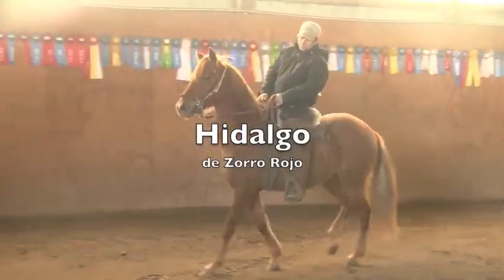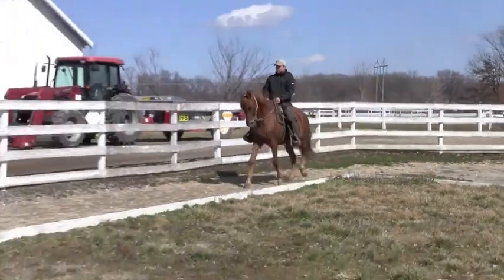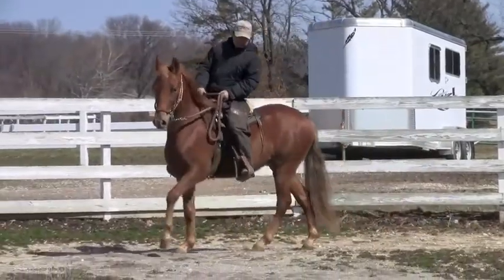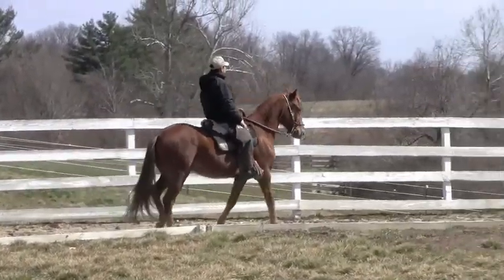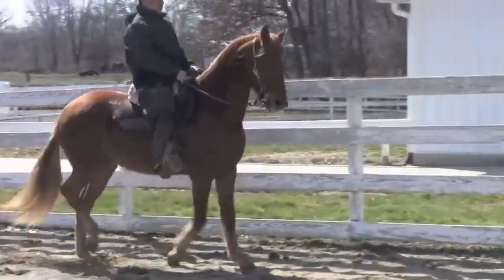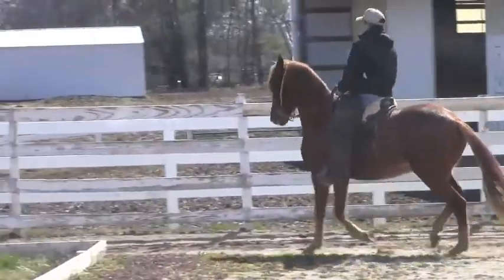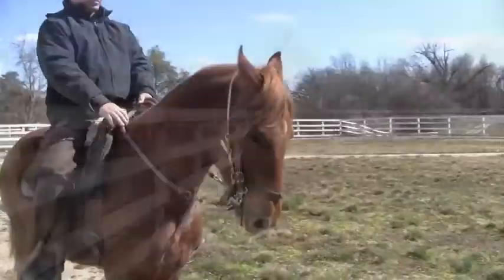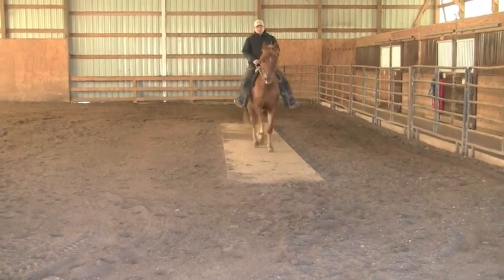Hidalgo de Zorro Rojo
7 year old registered Paso Fino gelding.  Professionally trained.  Good size, good color, good gait, great bloodlines.  What's not to like?  Resorte IV grandson and son of Principe Heredero de ZR (Paso people will know what that means).